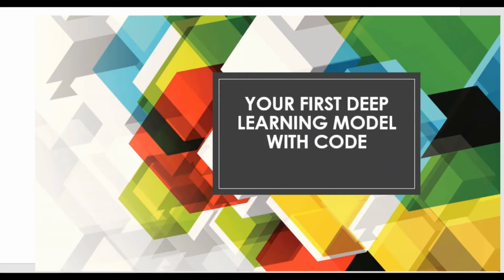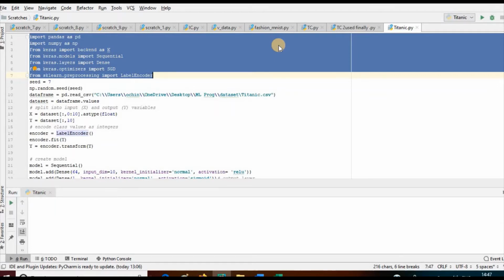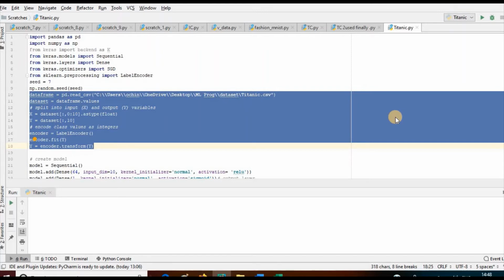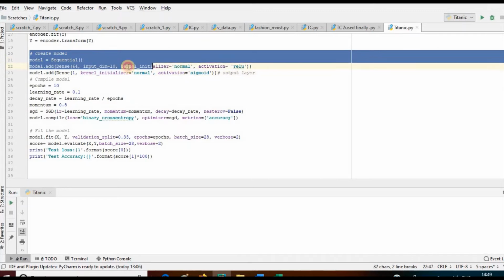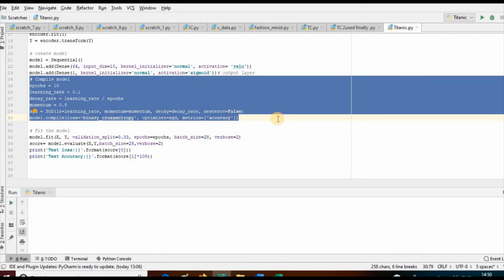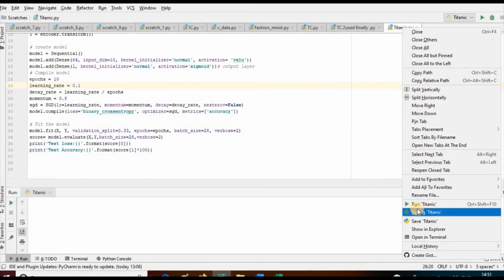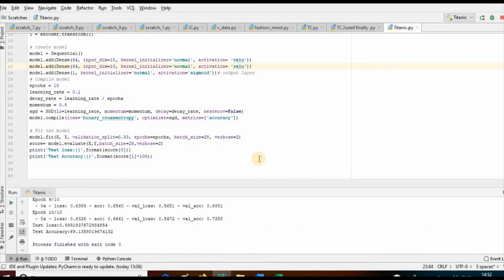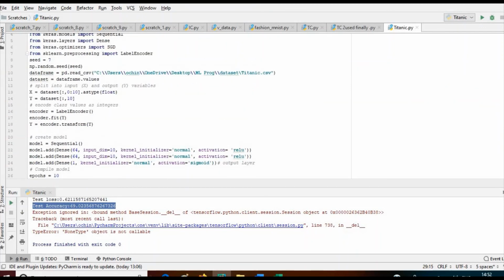RUN YOUR FIRST DEEP LEARNING MODEL IN A FEW MINUTES (PYTHON)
If have any query, pl message

Code:

from keras import backend as K
from keras.models import Sequential
from keras.layers import Dense
from keras.optimizers import SGD
from sklearn.preprocessing import LabelEncoder
seed = 7
np.random.seed(seed)
dataframe = pd.read_csv("C:\\Users\\ochin\\OneDrive\\Desktop\\ML Prog\\dataset\Titanic.csv")
dataset = dataframe.values
# split into input (X) and output (Y) variables
X = dataset[:,0:10].astype(float)
Y = dataset[:,10]
# encode class values as integers
encoder = LabelEncoder()
encoder.fit(Y)
Y = encoder.transform(Y)

# create model
model = Sequential()
model.add(Dense(64, input_dim=10, kernel_initializer='normal', activation= 'relu'))
model.add(Dense(1, kernel_initializer='normal', activation='sigmoid'))# output layer
# Compile model
epochs = 10
learning_rate = 0.1
decay_rate = learning_rate / epochs
momentum = 0.8
sgd = SGD(lr=learning_rate, momentum=momentum, decay=decay_rate, nesterov=False)
model.compile(loss='binary_crossentropy', optimizer=sgd, metrics=['accuracy'])

# Fit the model
model.fit(X, Y, validation_split=0.33, epochs=epochs, batch_size=28, verbose=2)
score= model.evaluate(X,Y,batch_size=28,verbose=2)
print('Test loss:{}'.format(score[0]))
print('Test Accuracy:{}'.format(score[1]*100))